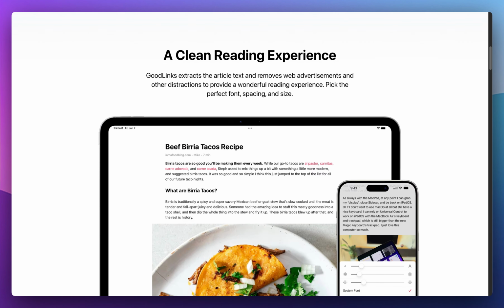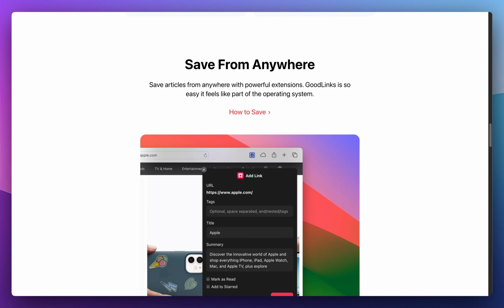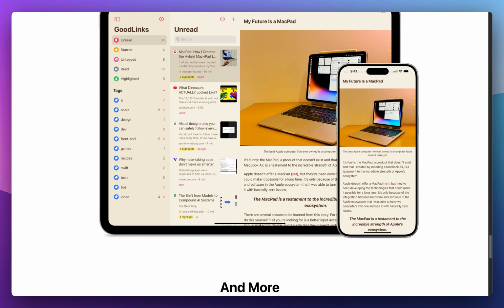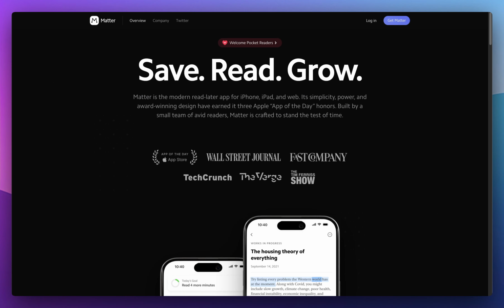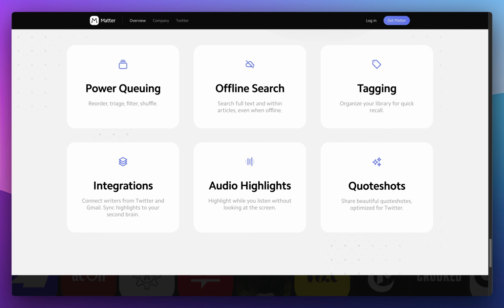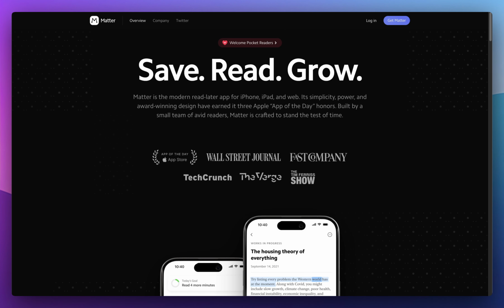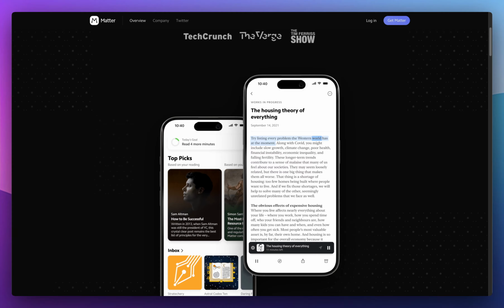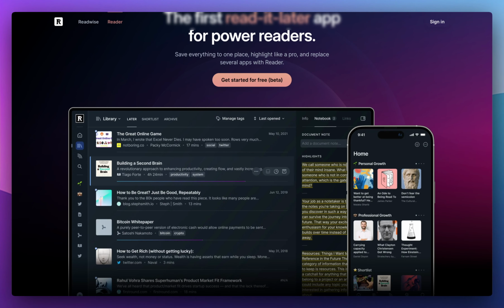3 Pocket Alternatives to Consider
In this video, I'll cover three Pocket alternatives to check out, varying from free to paid solutions.

Timestamps
0:00-GoodLinks
01:32-Matter
02:42-Readwise Reader